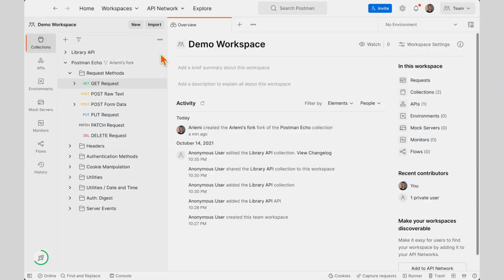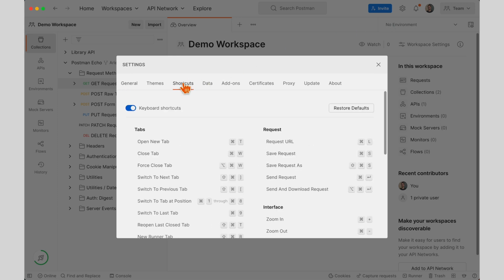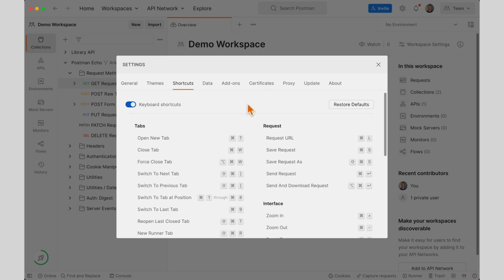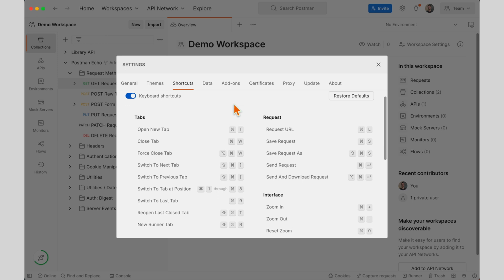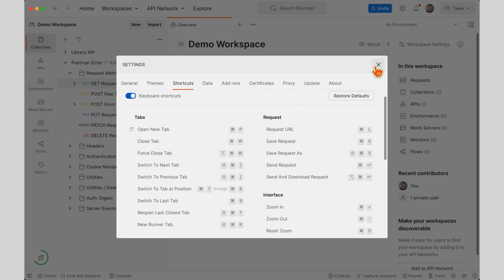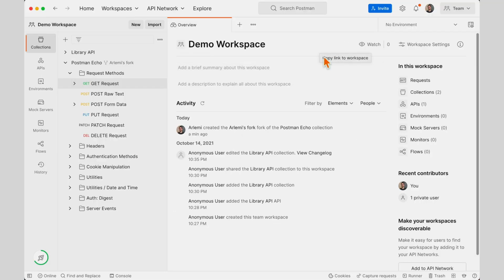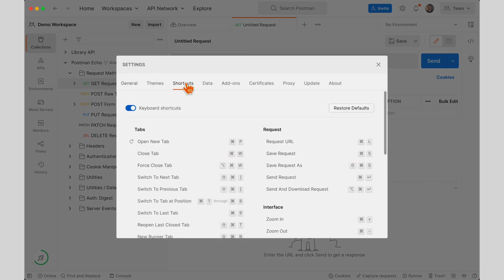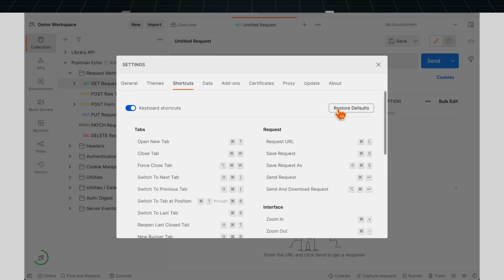Customizing Keyboard Shortcuts | Postman Level Up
The Shortcuts tab displays all the keyboard shortcuts available in Postman. You can use the default shortcuts, or customize them if you're using the Postman desktop app.